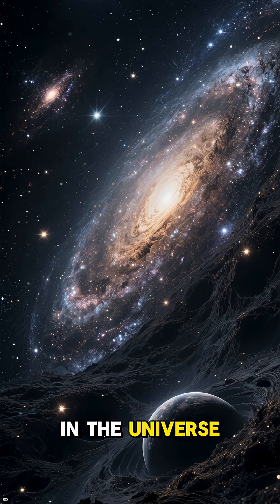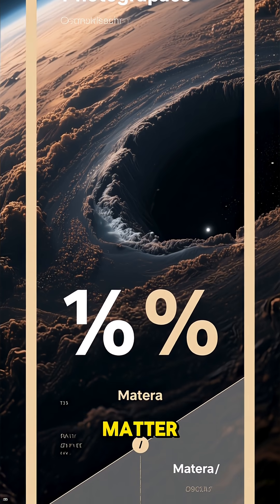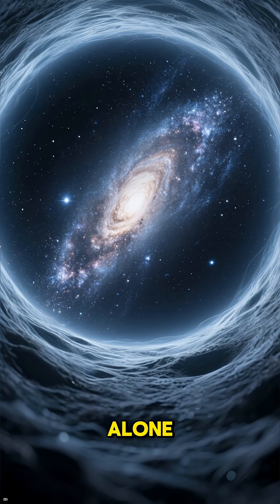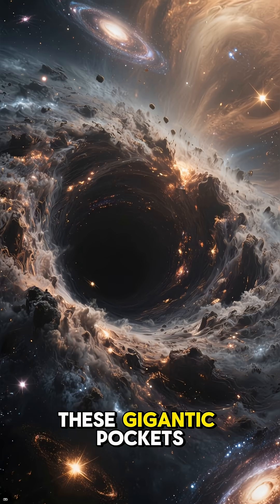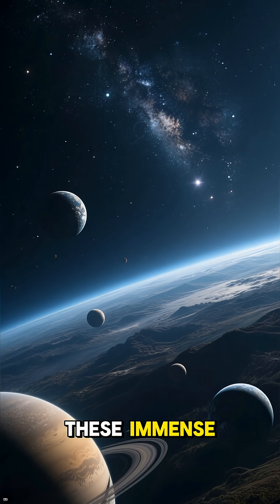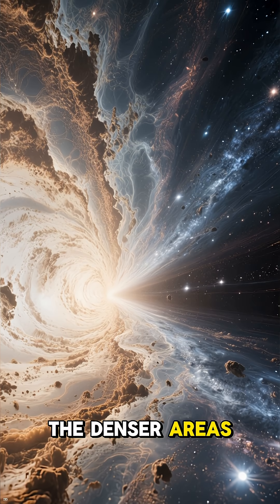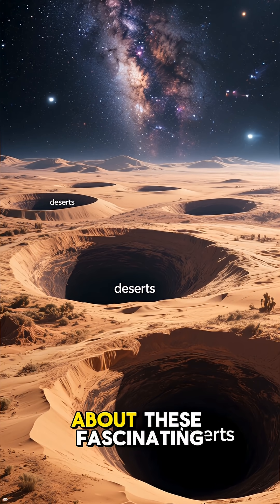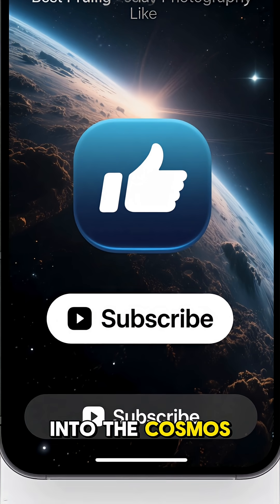The Universe Is Mostly Nothing